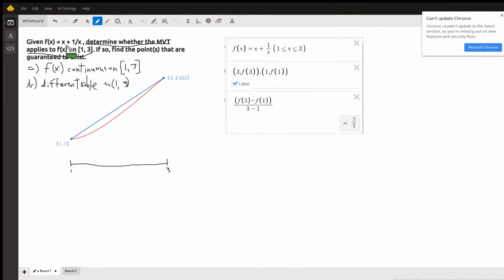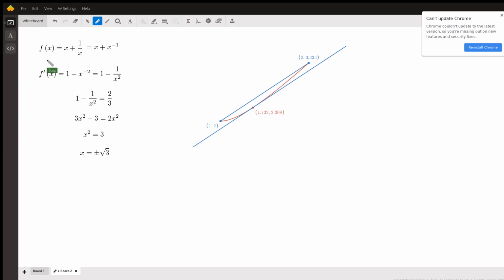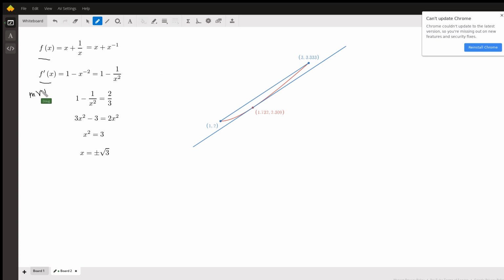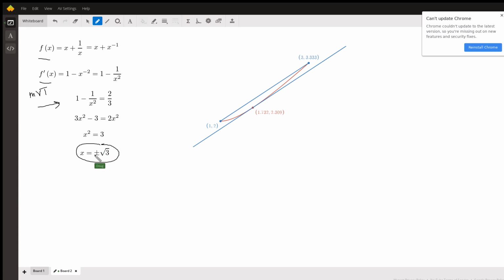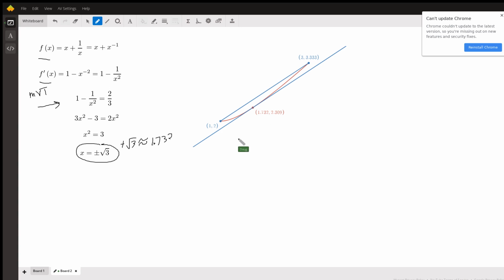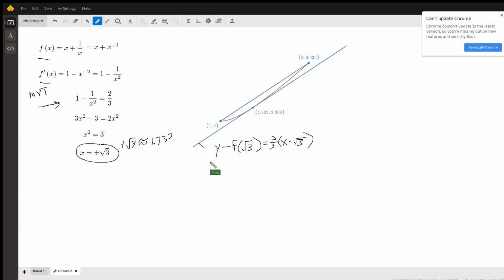If MVT applies find the point on 1 + 1/x on (1,3) that satisfied MVT.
Question: Given f(x) = x + 1/x , determine whether the MVT applies to f(x) on [1, 3].  If so, find the point(s) that are guaranteed to exist.

Answered By:

Doug C.